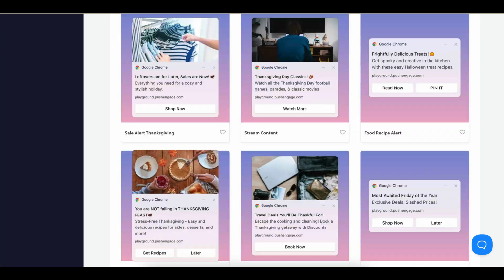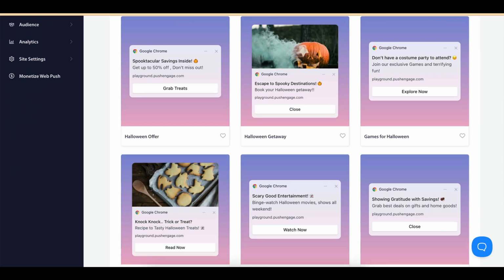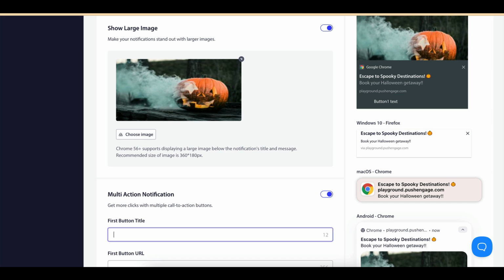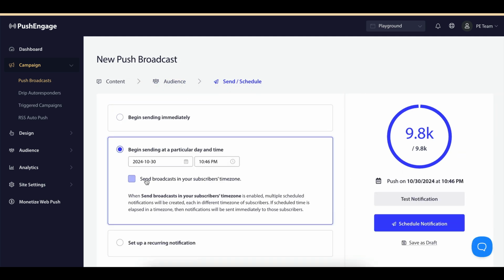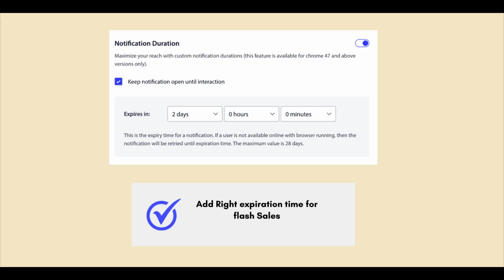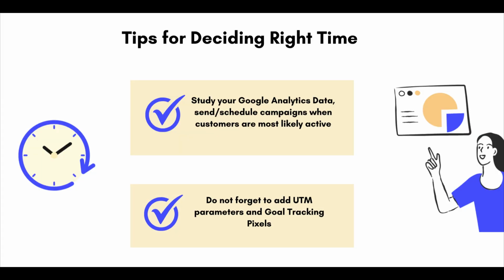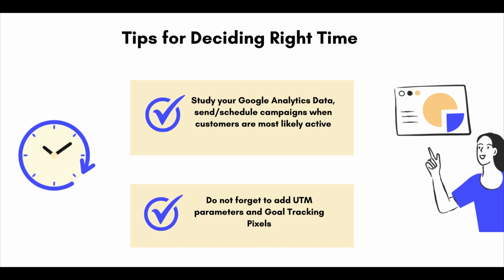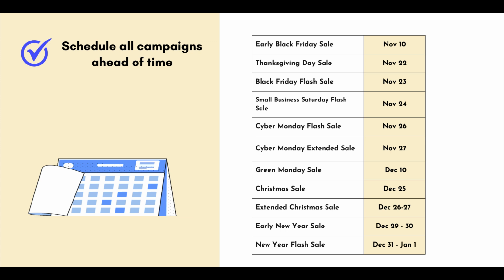How to Build Engaging Holiday Campaigns with Push Notifications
Boost your holiday sales with push notifications! 🎄 This video shows you how to leverage PushEngage's Holiday Campaign Templates to create engaging campaigns that convert. Learn best practices for timing, targeting, and tracking your results, plus how to use our scheduling tool to plan ahead.
In this video, we cover:
- Using pre-built Holiday Campaign Templates (and customizing them!)
- Best practices for holiday push notifications (timing, duration, tracking)
- Utilizing Google Analytics data to optimize your campaigns
- Adding UTM parameters and Goal Tracking
- Scheduling your campaigns in advance

Get started with PushEngage today and make this your best holiday season yet! Link to the Website